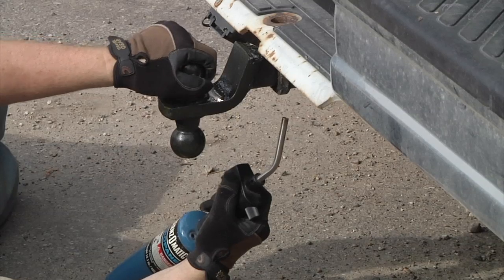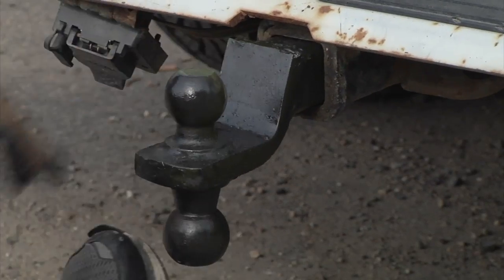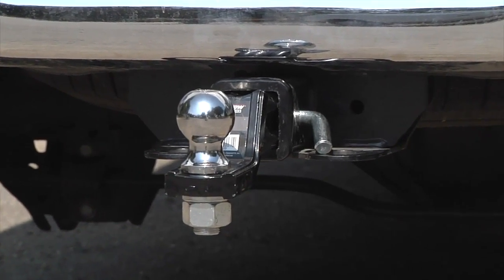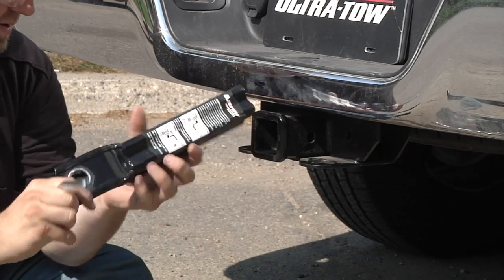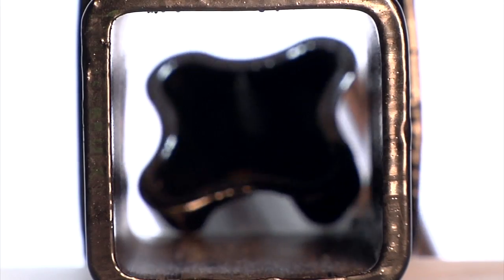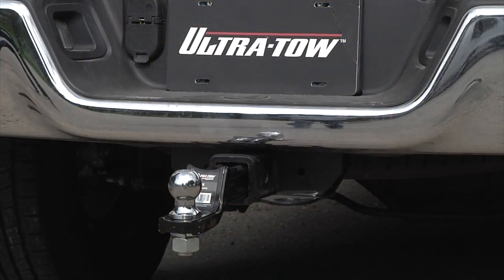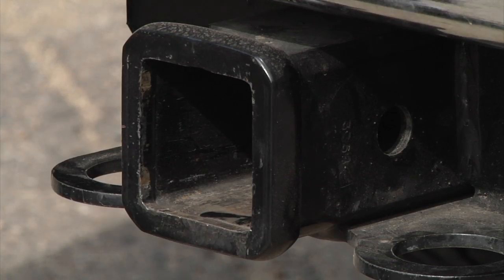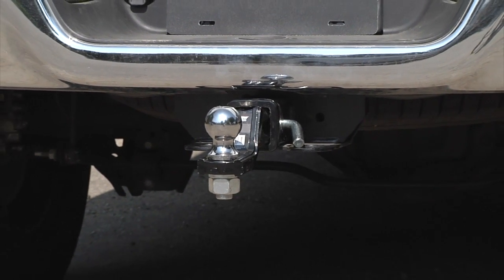Ultra-Tow XTP Receiver Hitch Starter Kit Class III, 4in. Drop, 5,000Lb. Tow Weight, Hitch Pin and Cl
The Ultra-Tow XTP Receiver Hitch Starter Kit has a Special Channel System Design that channels away moisture to resist rust seize-up, making the hitch easy to remove when not in use. Fits 2in. receivers. Class III ball mount has a 4in. drop or 2 ...